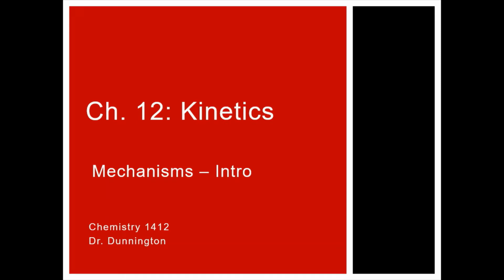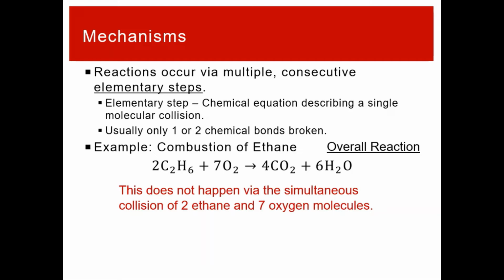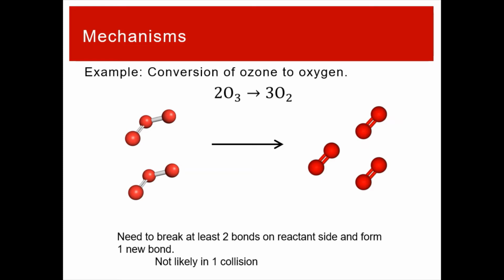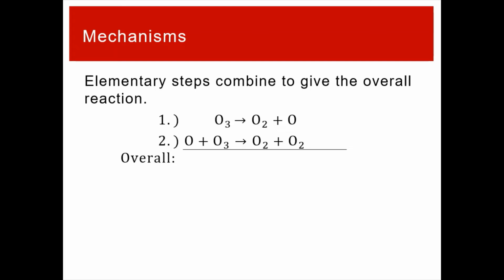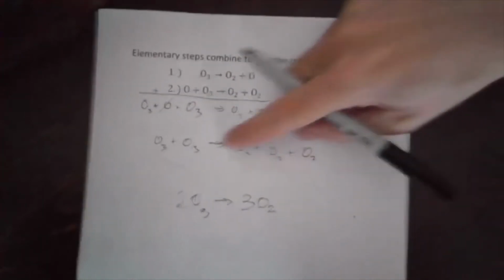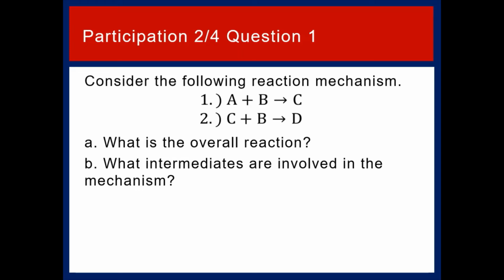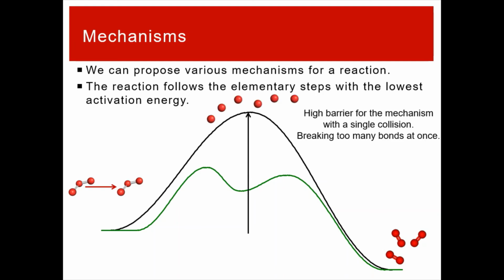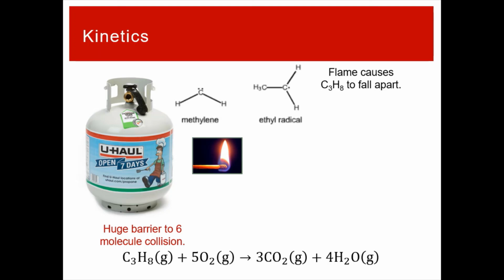CHEM 1412 Lecture 2/3-2/4 Part 1: Mechanisms - Introduction